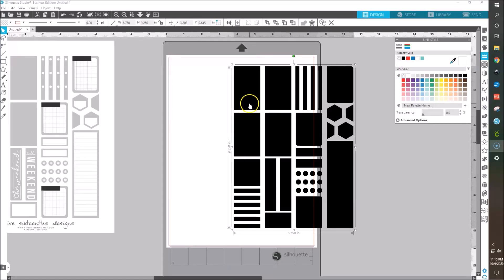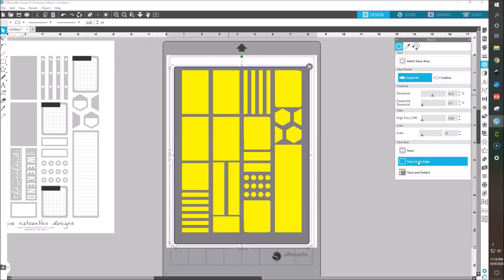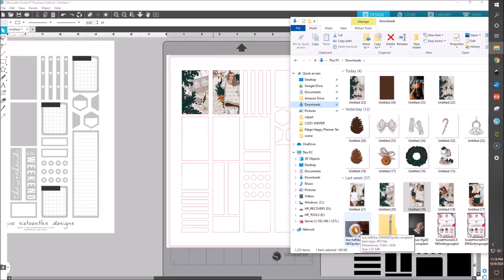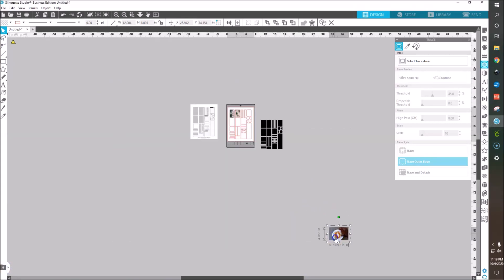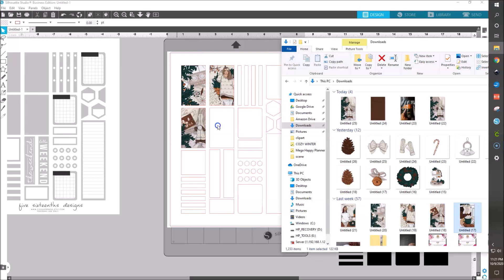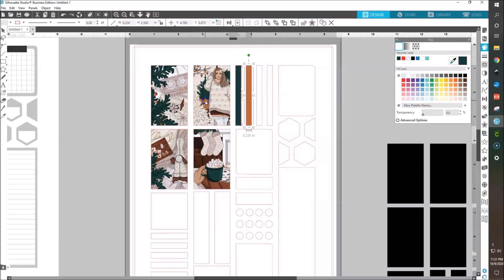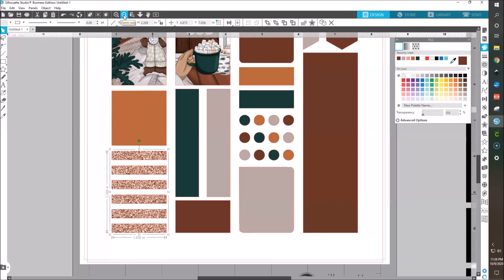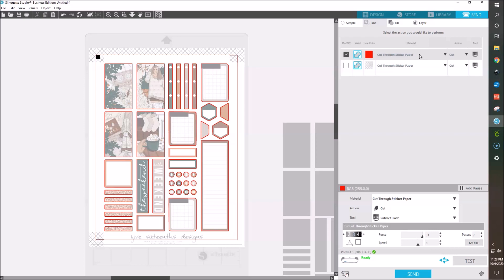How to Customize Sticker Templates in Silhouette Studio // DIY Printable Planner Stickers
Hello there planner people!  I meant to put this video up a LONG WHILE ago but life got in the way.  But here it is - how to customize the planner sticker templates in the shop in Silhouette Studio. You can do this using the free version so you don't need anything special to do this - just the software and your Silhouette cutting machine!  Heck you can even do this and hand cut too!

If you're looking for a way to do this with your Cricut, check out this tutorial

Sticker Templates //

Silhouette Machines * (I have a Portrait which only cuts 8.5 x 11 inch wide pages and is the most affordable option PERFECT for making stickers!)

Five Sixteenths Designs Planner Printables shop

Category
Howto & Style
License